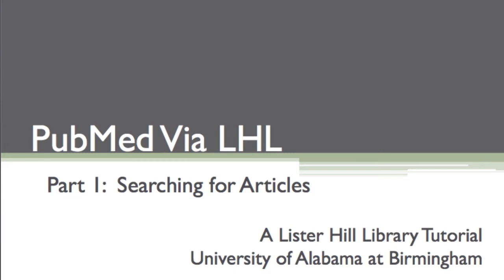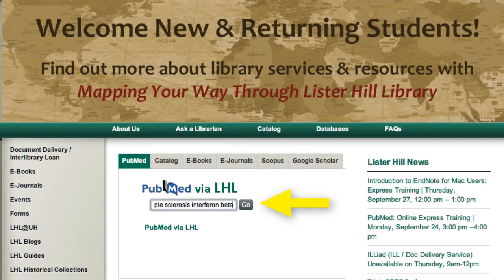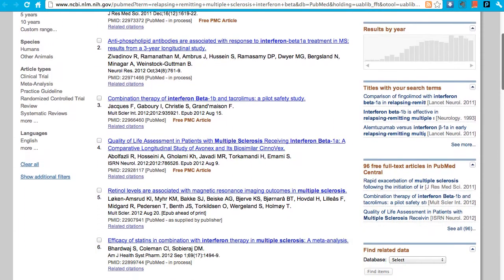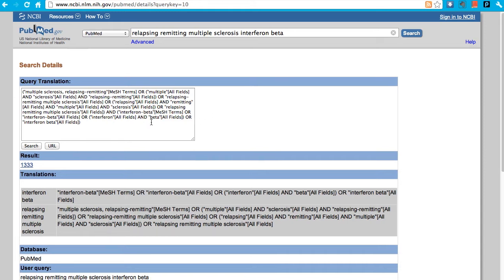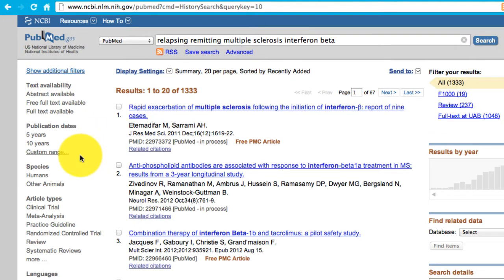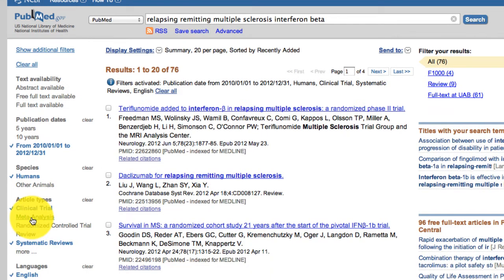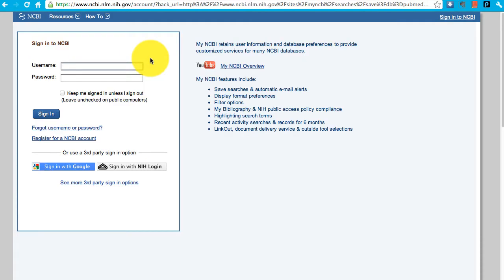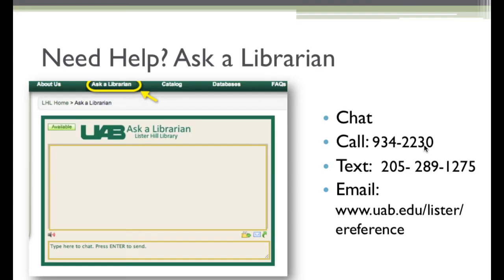Pubmed_via LHL: Searching for Articles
Demonstrates how to do a keyword search in PubMed. Includes checking search details and focusing with filters.